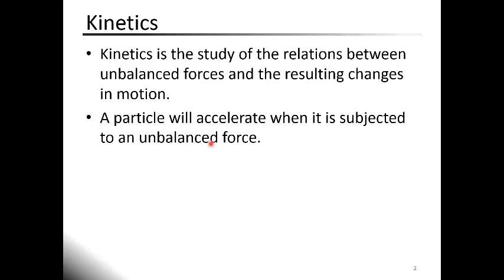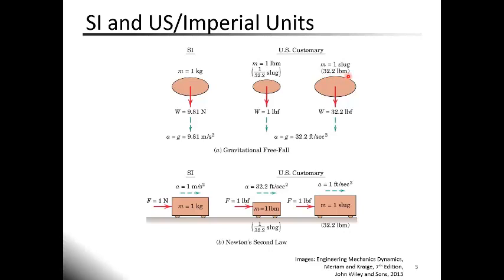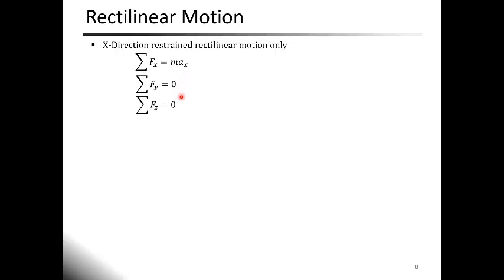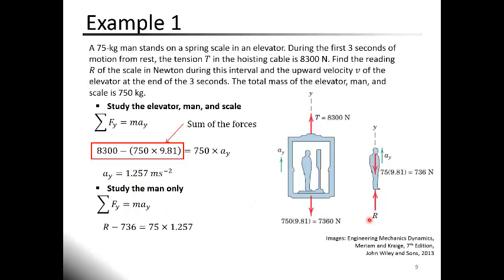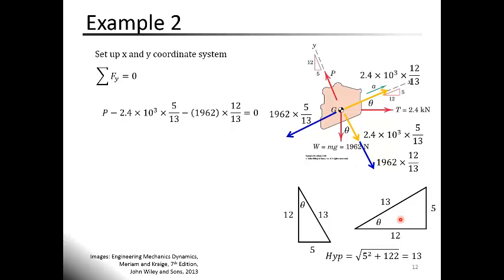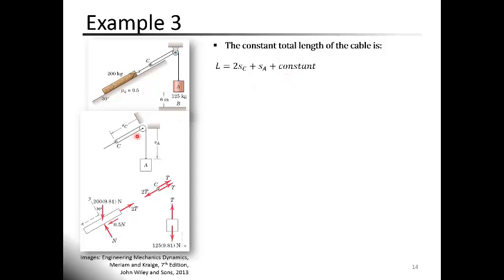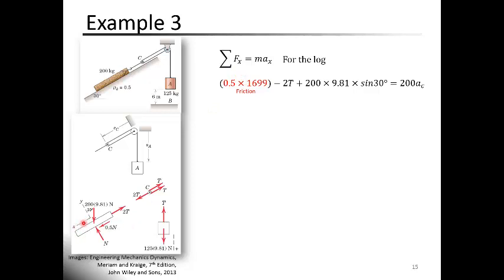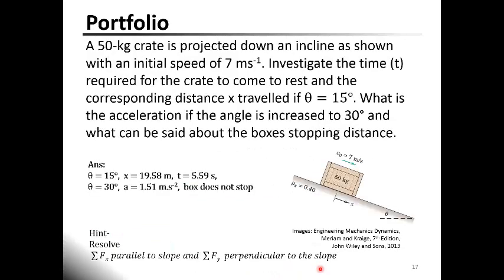Dynamics: rectilinear kinetics of particles - solved problems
In this video, the kinetics of the motion of particles is explained through a set of solved problems.